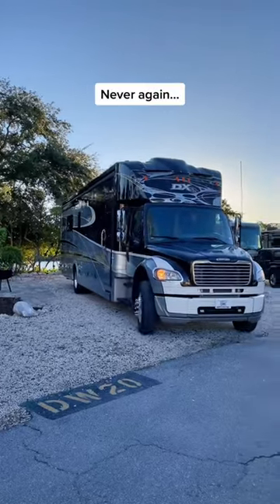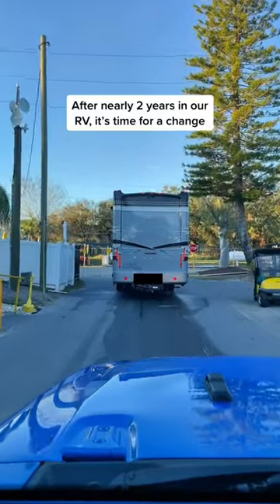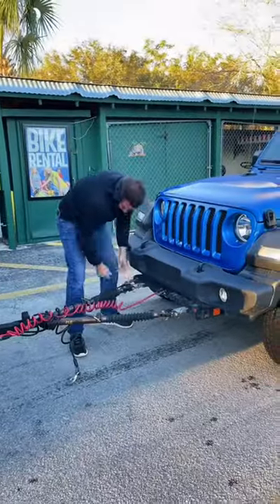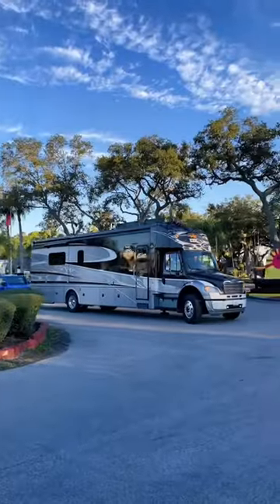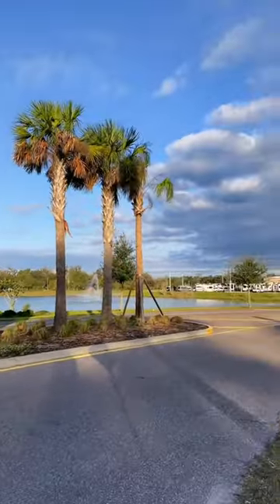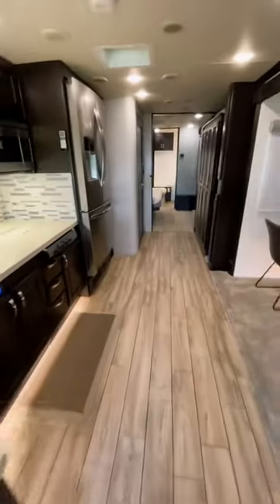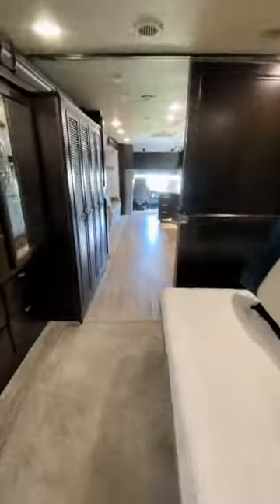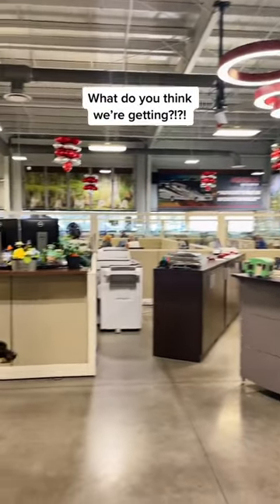After 2 years of living in our motorhome, we’re making a BIG change!